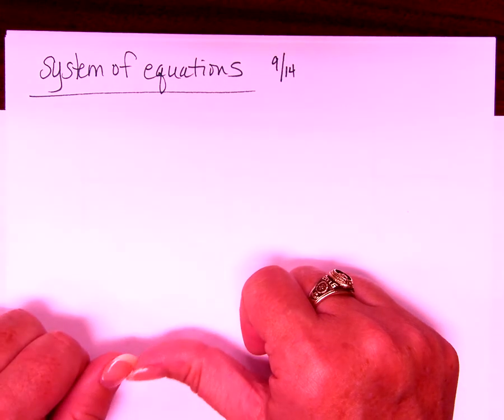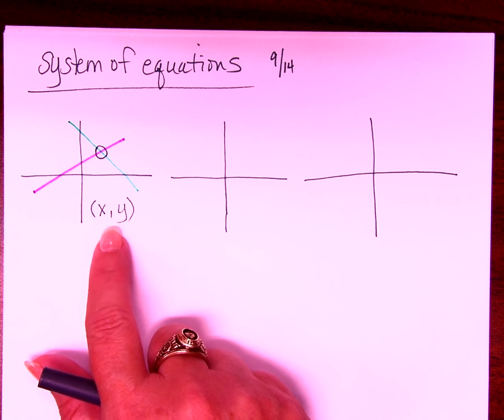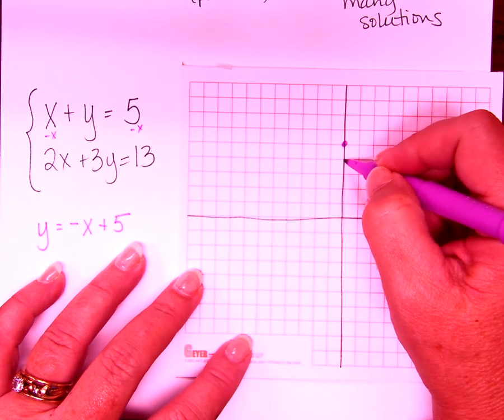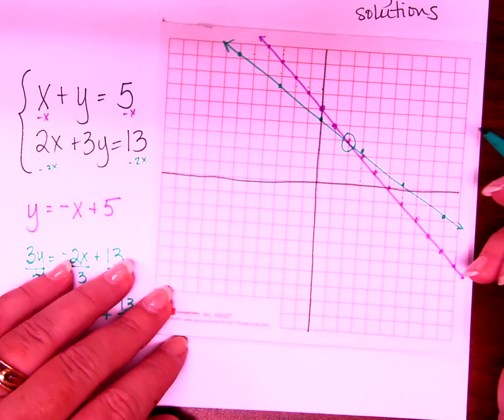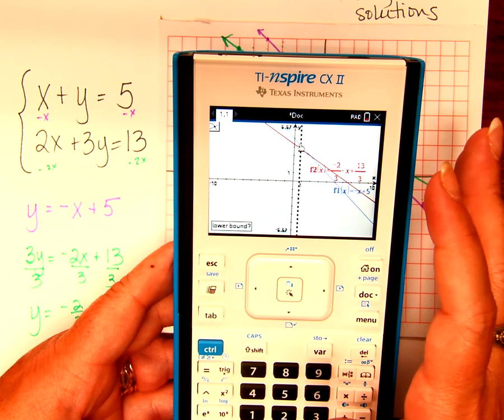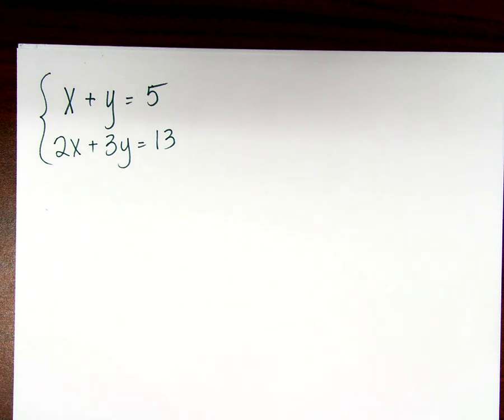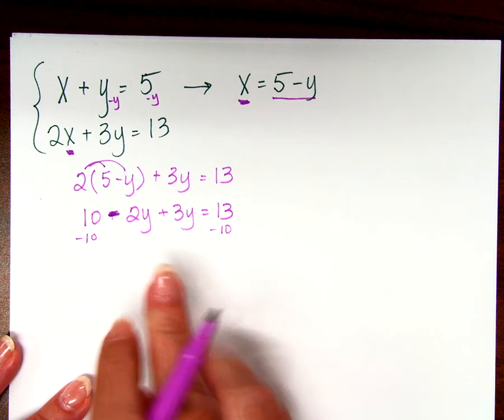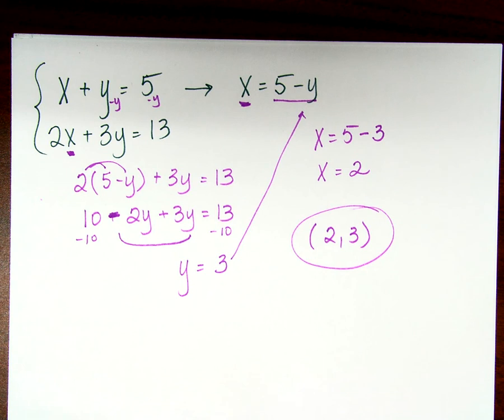systems of equations 2 vars 20 21